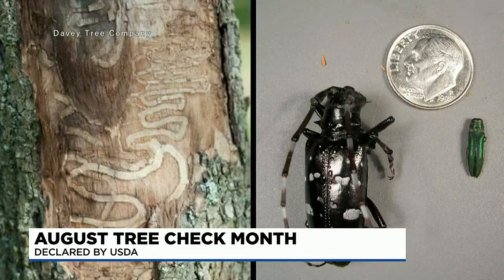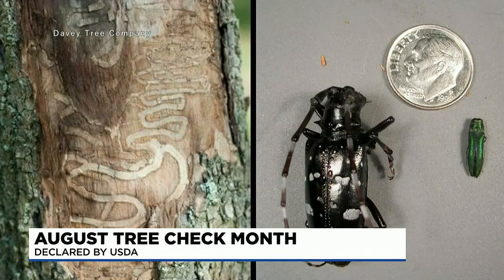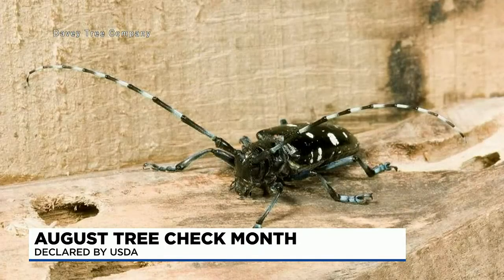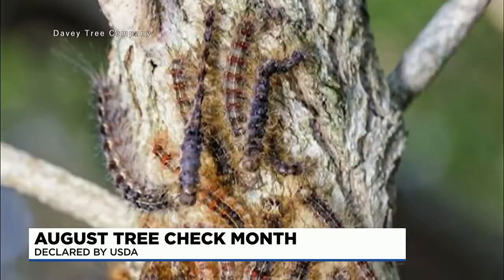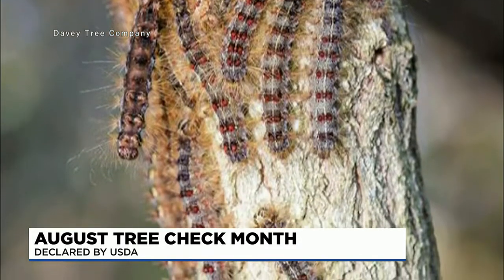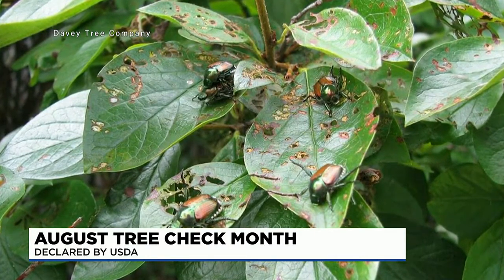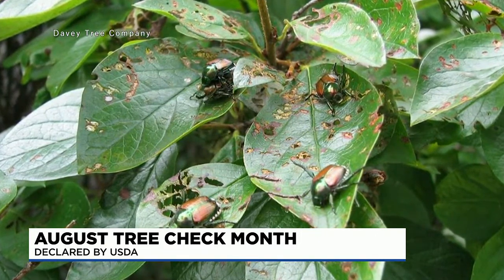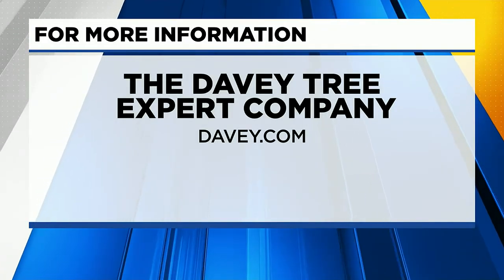USDA declares August tree check month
In this KMOV 4 segment from August 30, Tom Beshoar of Davey’s St. Louis office talks about the importance of checking your trees.